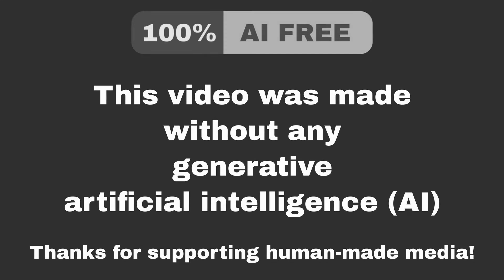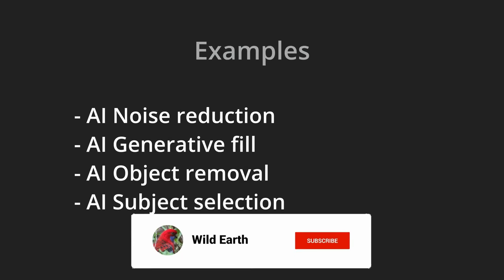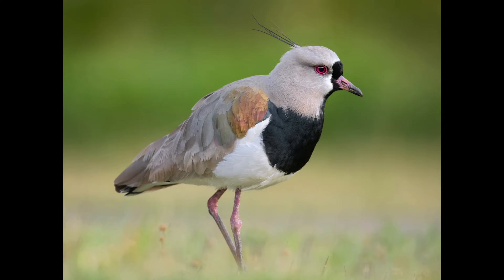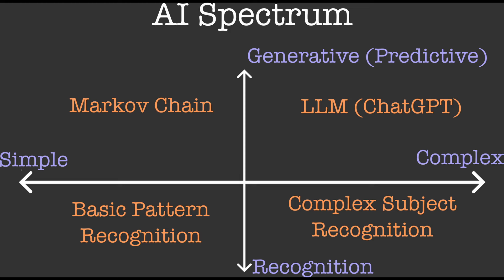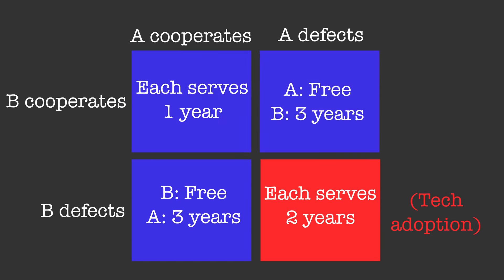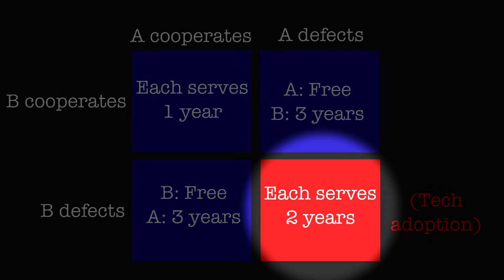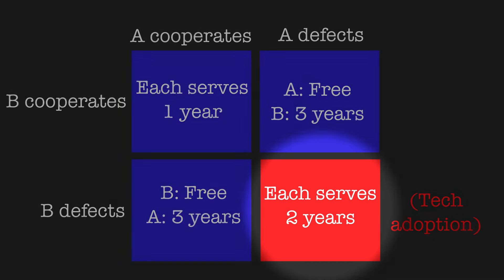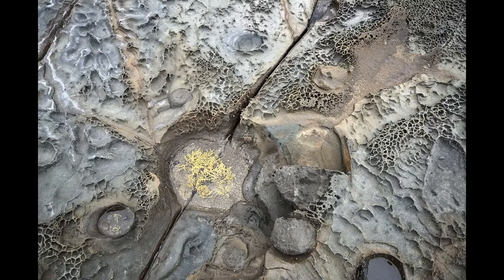Why I Don't Use AI in My Photography (Including noise reduction!)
I'll explain why I don't use any AI in my postprocessing. Of course, one can argue a little what AI means but I explain this in the video. Please keep comments civil or they will be deleted.